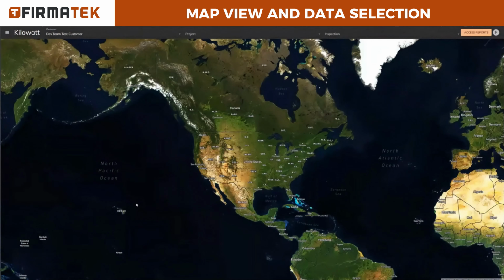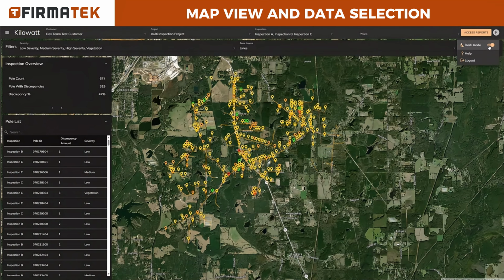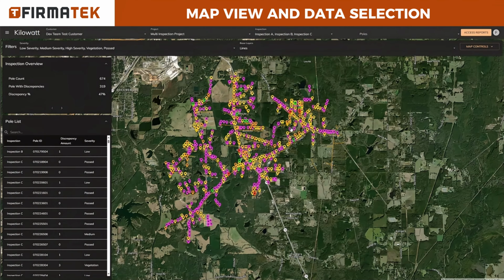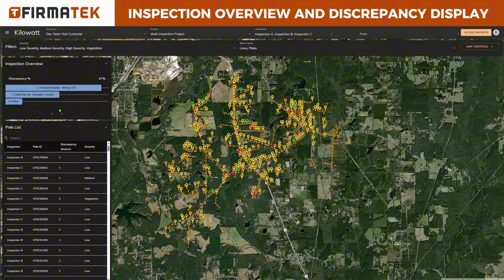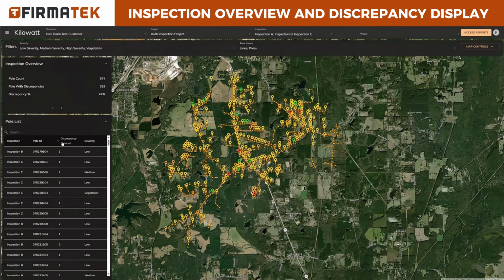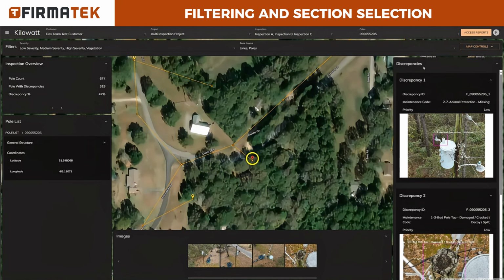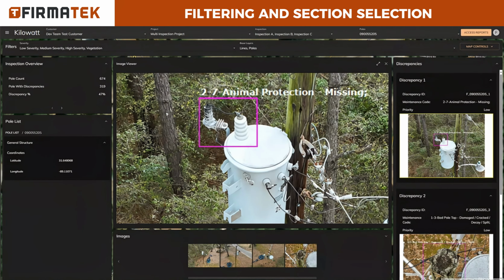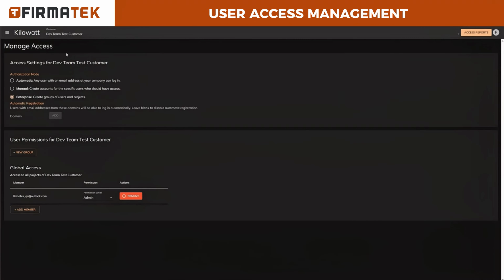Overview of the New kilowatt™ for Electric Utilities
This video highlights the newest updates in kilowatt™ (formerly known as Kespry for Electric Utilities), including enhanced inspection tools, improved image viewing, streamlined navigation, and UI upgrades.